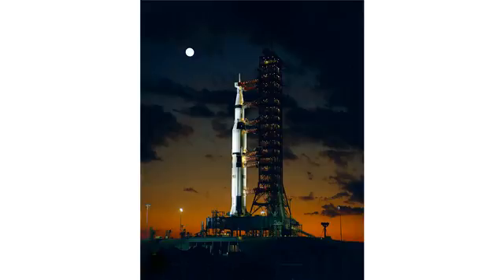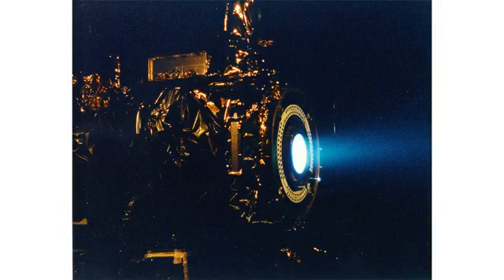In-space propulsion technologies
Proposed in-space propulsion technologies describe the propulsion technologies that could meet future space science and exploration needs. These propulsion technologies are intended to provide effective exploration of our Solar System and will permit mission designers to plan missions to 'fly anytime, anywhere, and complete a host of science objectives at the destinations' and with greater reliability and safety. With a wide range of possible missions and candidate propulsion technologies, the question of which technologies are 'best' for future missions is a difficult one. A portfolio of propulsion technologies should be developed to provide optimum solutions for a diverse set of missions and destinations.

In-space propulsion begins where the upper stage of the launch vehicle leaves off; performing the functions of primary propulsion, reaction control, station keeping, precision pointing, and orbital maneuvering. The main engines used in space provide the primary propulsive force for orbit transfer, planetary trajectories and extra planetary landing and ascent. The reaction control and orbital maneuvering systems provide the propulsive force for orbit maintenance, position control, station keeping, and spacecraft attitude control.

A large fraction of the rocket engines in use today are chemical rockets; that is, they obtain the energy needed to generate thrust by chemical reactions to create a hot gas that is expanded to produce thrust. A significant limitation of chemical propulsion is that it has a relatively low specific impulse, which is the ratio of the thrust produced to the mass of propellant needed at a certain rate of flow.

A significant improvement in specific impulse can be obtained by using cryogenic propellants, such as liquid oxygen and liquid hydrogen, for example. Historically, these propellants have not been applied beyond upper stages. Furthermore, numerous concepts for advanced propulsion technologies, such as electric propulsion, are commonly used for station keeping on commercial communications satellites and for prime propulsion on some scientific space missions because they have significantly higher values of specific impulse. However, they generally have very small values of thrust and therefore must be operated for long durations to provide the total impulse required by a mission.

Several of these technologies offer performance that is significantly better than that achievable with chemical propulsion.

In-space propulsion represents technologies that can significantly improve a number of critical aspects of the mission. Space exploration is about getting somewhere safely, getting there quickly, getting a lot of mass there, and getting there cheaply. The simple act of 'getting' there requires the employment of an in-space propulsion system, and the other metrics are modifiers to this fundamental action.

Development of technologies will result in technical solutions that improve thrust levels, Isp, power, specific mass,, volume, system mass, system complexity, operational complexity, commonality with other spacecraft systems, manufacturability, durability, and cost. These types of improvements will yield decreased transit times, increased payload mass, safer spacecraft, and decreased costs. In some instances, development of technologies within this TA will result in mission- enabling breakthroughs that will revolutionize space exploration. There is no single propulsion technology that will benefit all missions or mission types. The requirements for in-space propulsion vary widely due according to their intended application. The described technologies should support everything from small satellites and robotic deep space exploration to space stations and human missions to Mars applications.

licensed with CC Attribution-ShareAlike 3.0. This video is licensed with CC Attribution-Share-Alike 3.0 In order to adapt this content it is required to comply with the license terms.